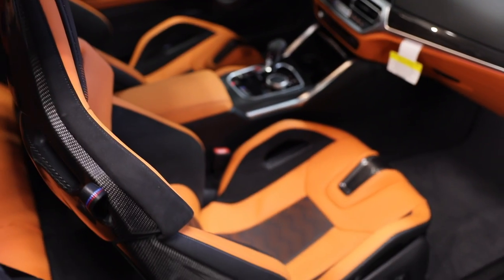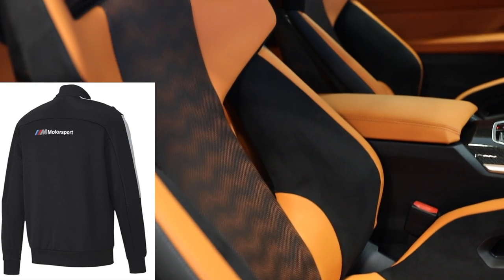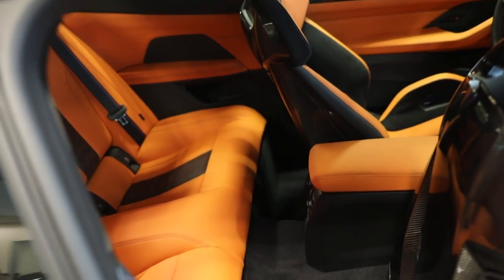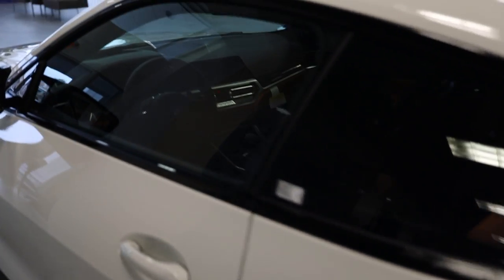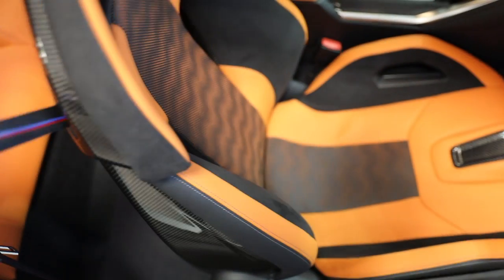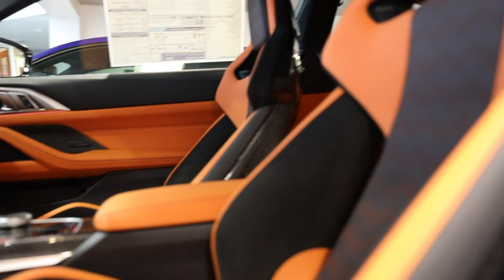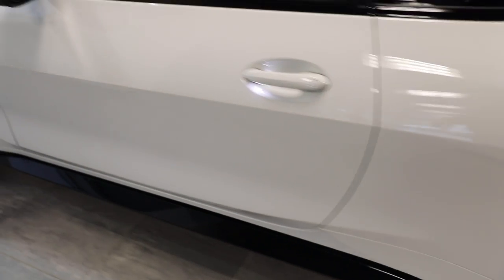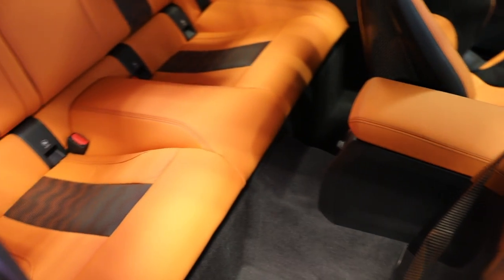Should YOU BUY the BMW M Carbon Bucket Seats?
►  BMW Jacket!

Mention "BeamerView" for a Gift with purchase or lease with your NEW BMW!

Let us know if YOU Should buy the M Carbon Bucket Seats?